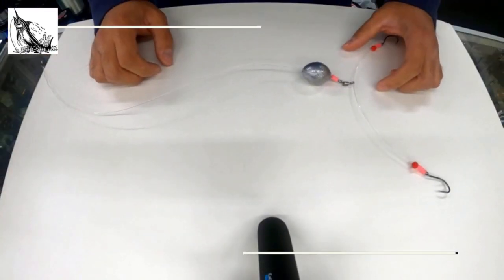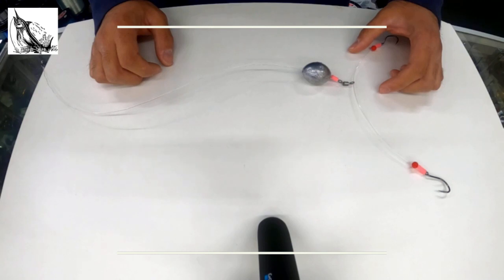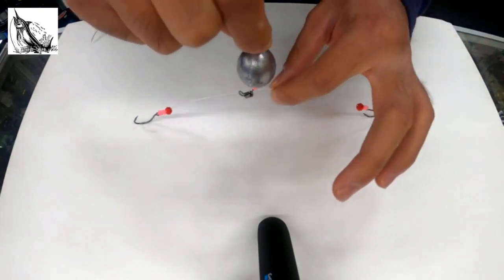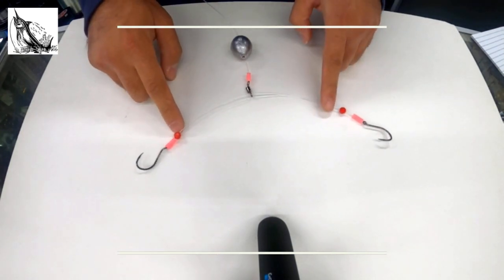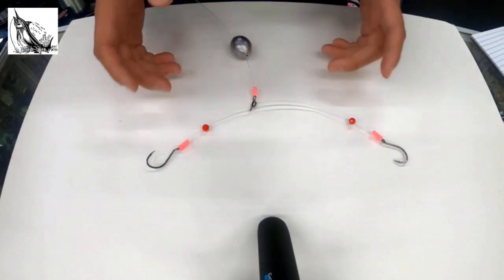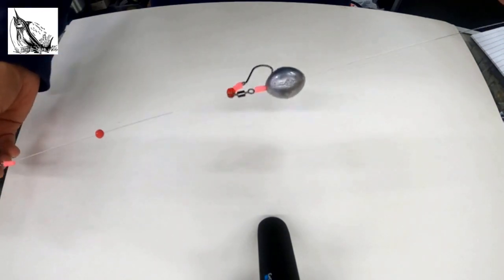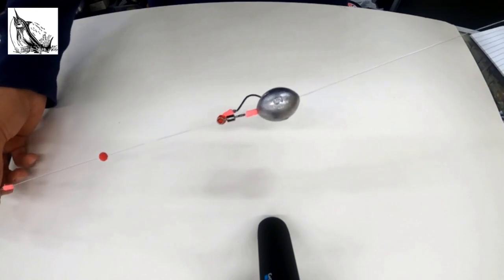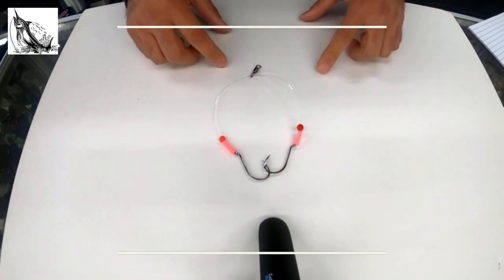Blackfish Egg Sinker Slider Rig Presentation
If you haven't seen our first video explaining the benefits of having an egg sinker, please check out this video first

Welcome our newest edition of our Blackfish Egg Sinker Rigs! These rigs are great for avoiding snags on sticky structure.

Please note, EGG SINKERS ARE NOT INCLUDED.

Rigged with PBL Octopus Hooks.
Available in hook sizes: 2/0, 3/0, 4/0.